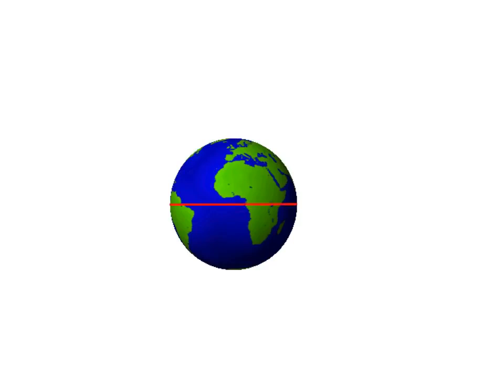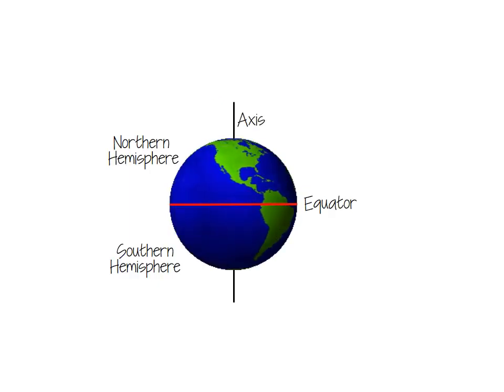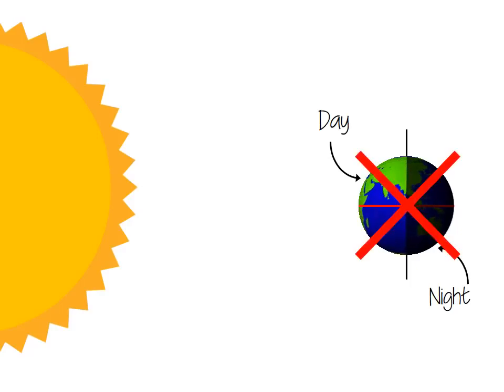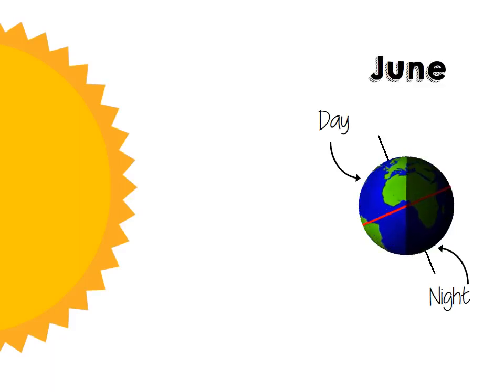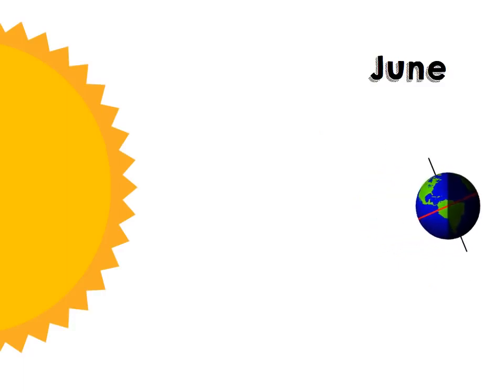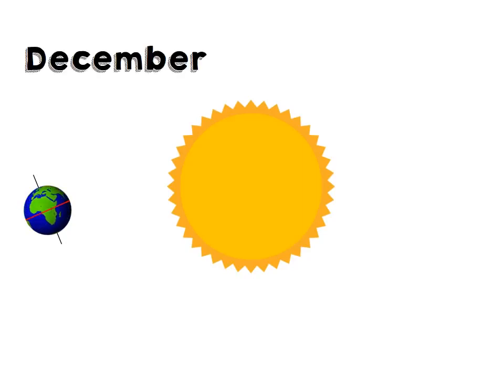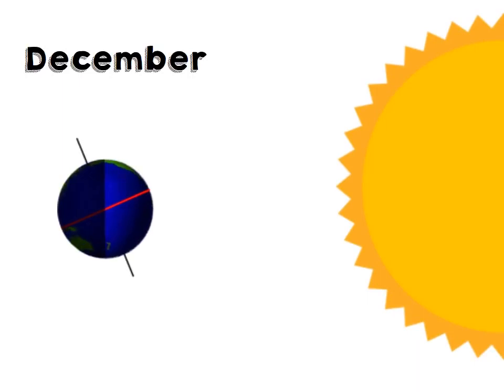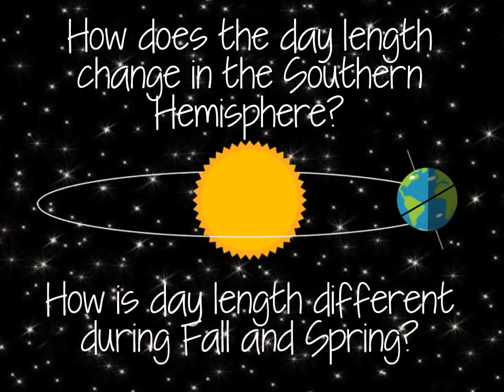What Causes Day Length to Change from Summer to Winter